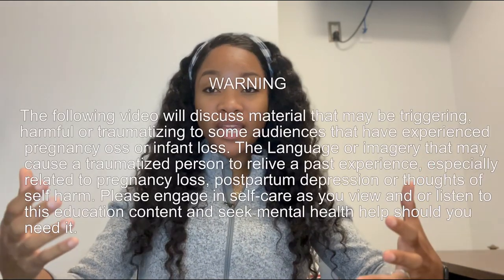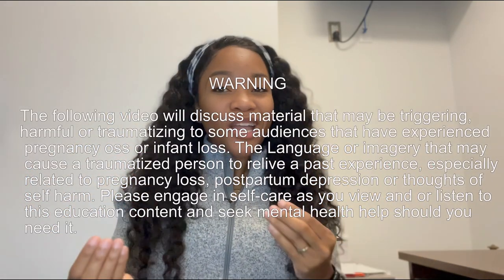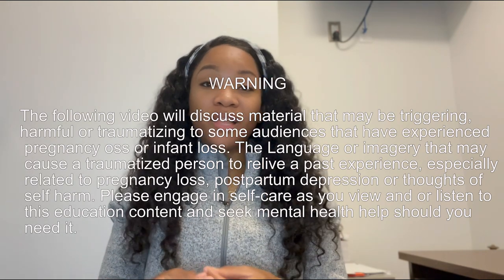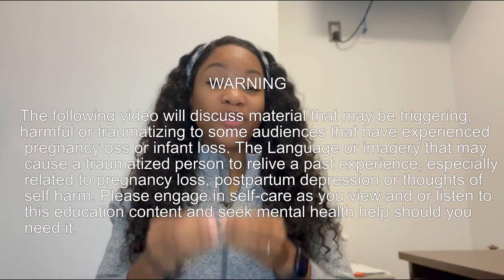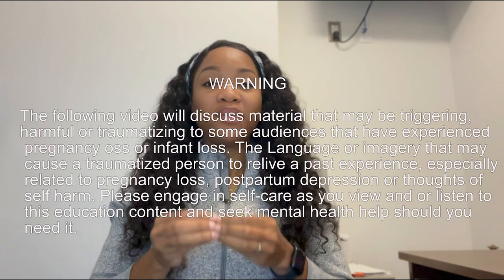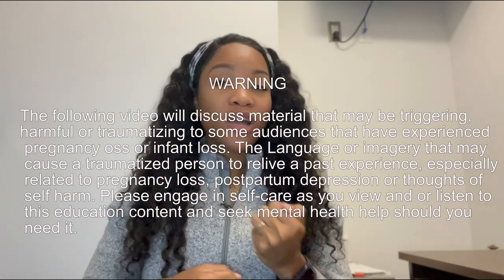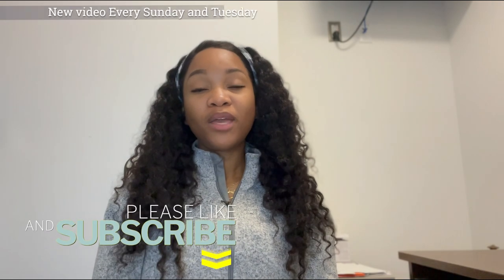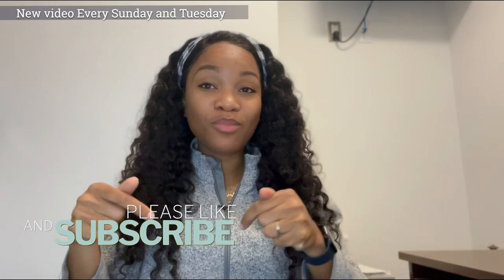5 Simple Things You Can Do To Overcome Your Low GPA For PA School.